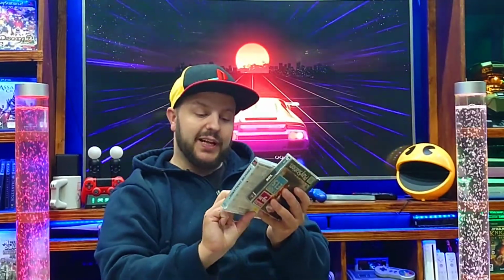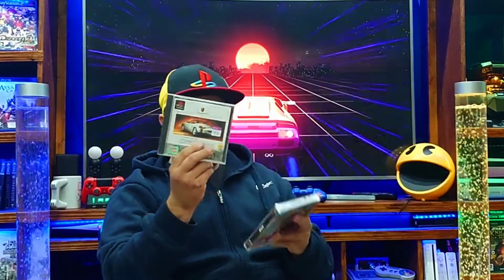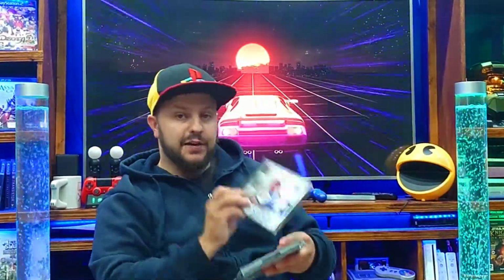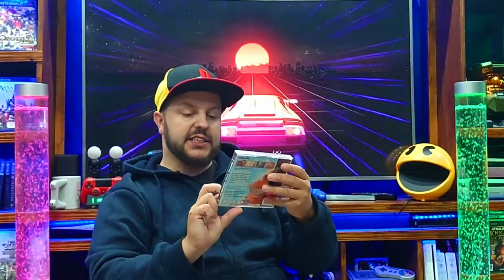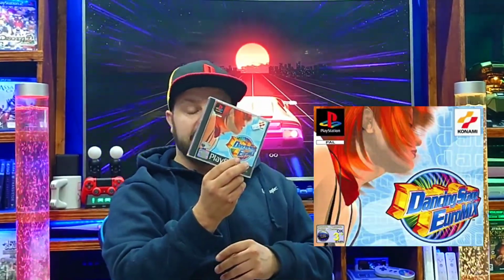RETRO GAME HUNT PICKUP £20 MYSTERY PLAYSTATION 1 BUNDLE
Hi welcome, today we have a retro pickup video hope you like. See the playlist for more pickups

 Love to hear your comments feel free to follow any of my other accounts

 BIG SHOUT OUT!!! to supporters of the channel thankyou , please check out some amazing pages see Featured channels on desktop

In some cases, it is 100% my original own content.

COPPA. Note * all content is marked for adults to meet regulations. Any Pearson's under the age as per coppa / will require whome ever is paying the bill / allowing access, to give permissions /supervision as required to comply to current legalisation.

 Thanks for everyone's support most of all have fun, and keep on gaming